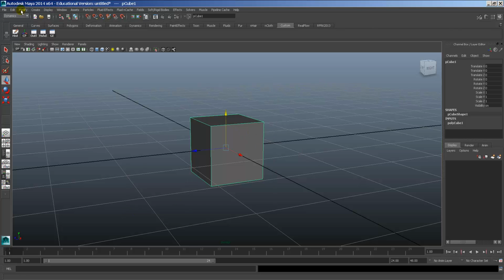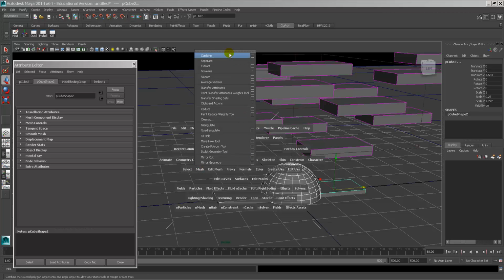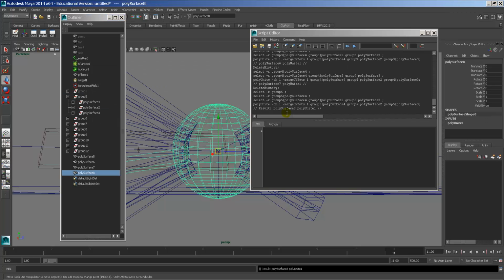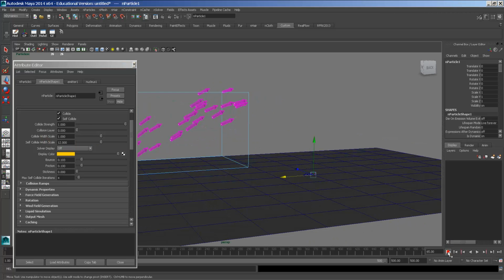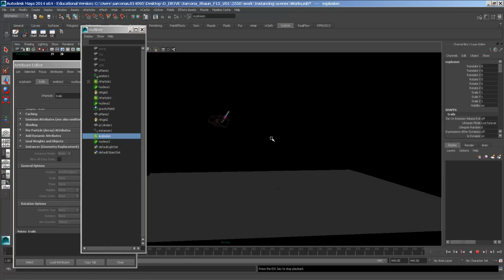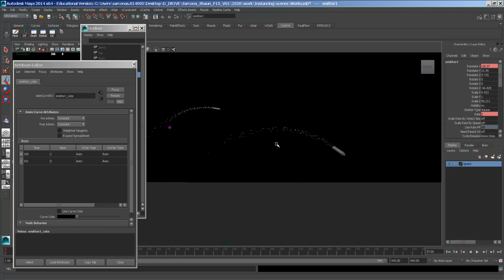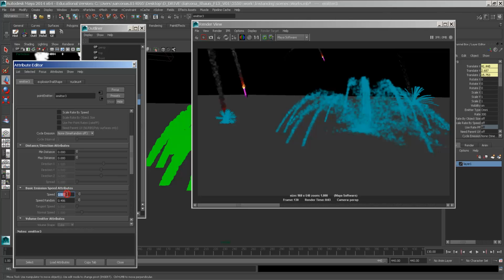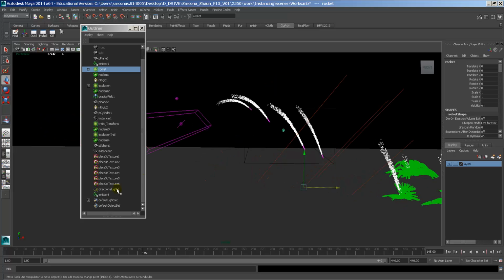2550_A6_P1 - Intro to Instancing_01